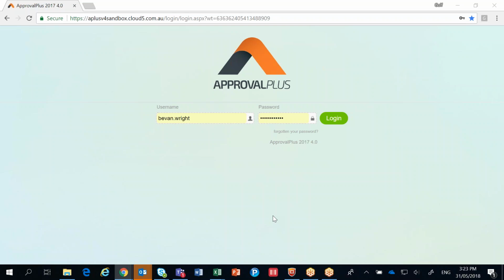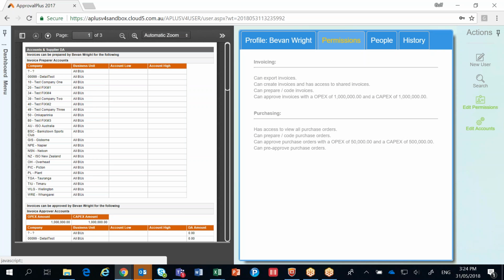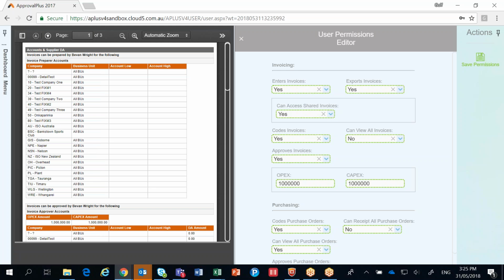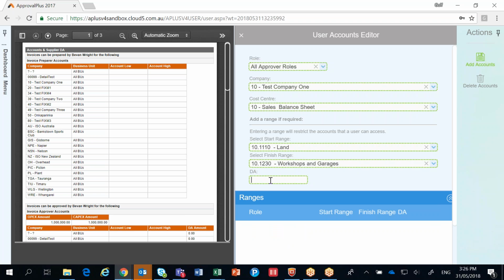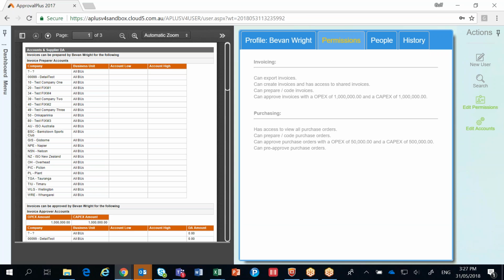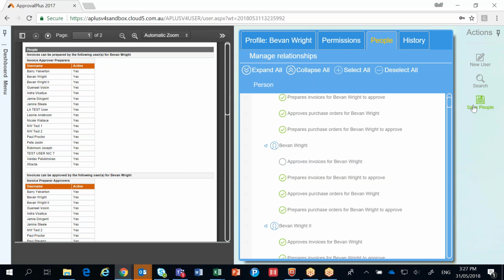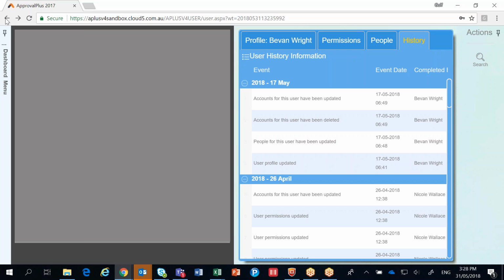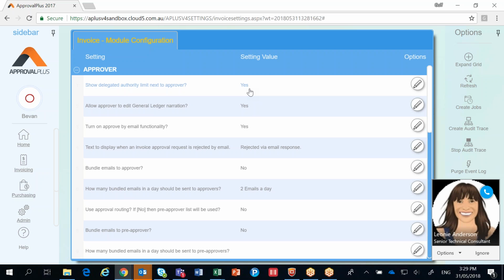Demo of ApprovalPlus - Administration of System